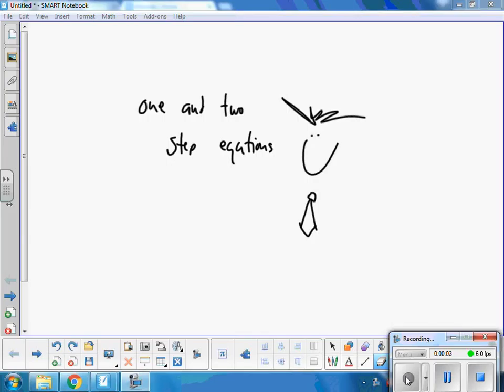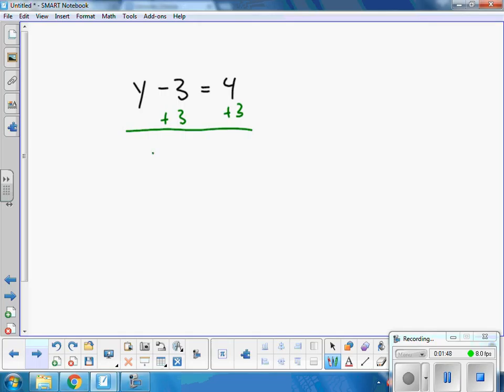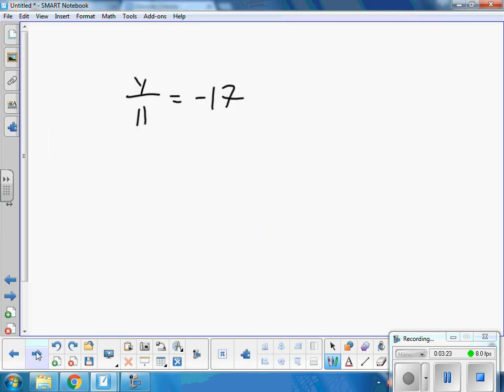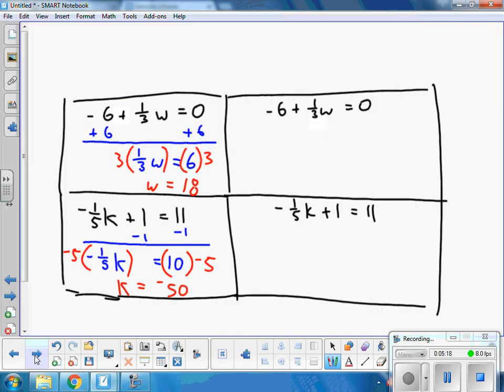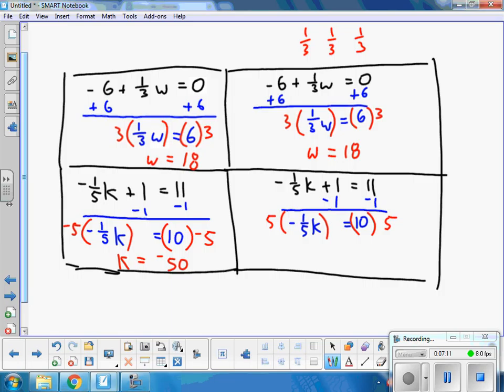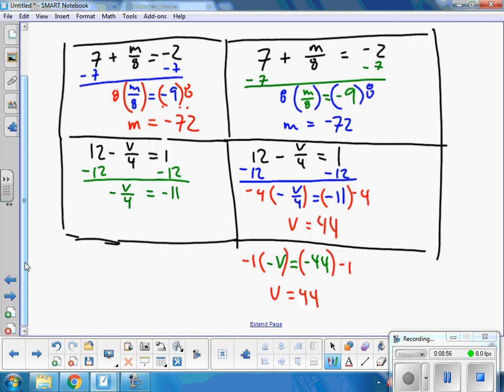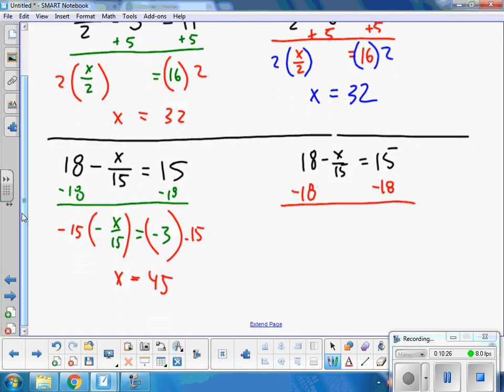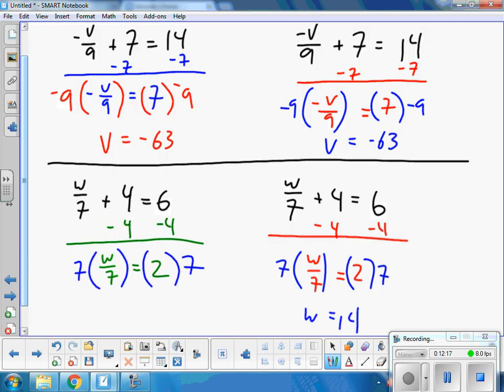solving 1 and 2 step equations